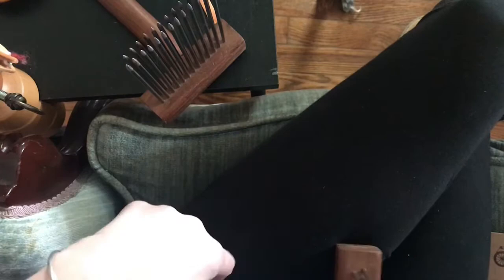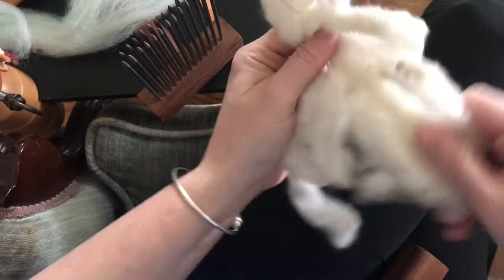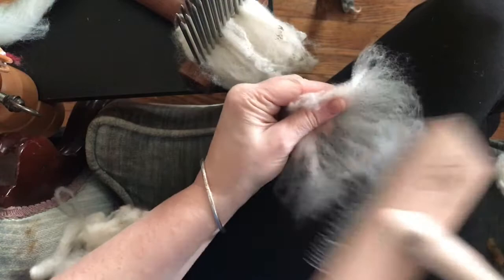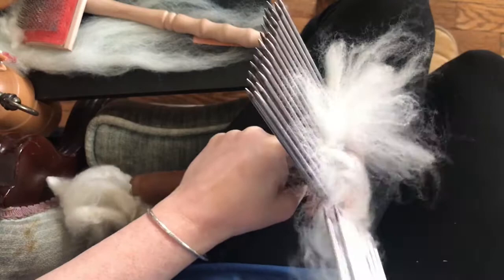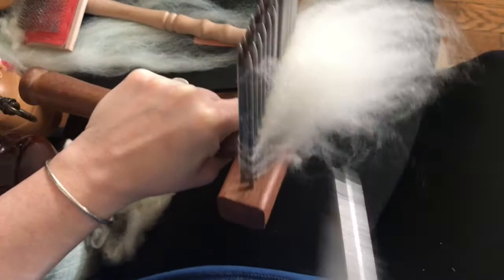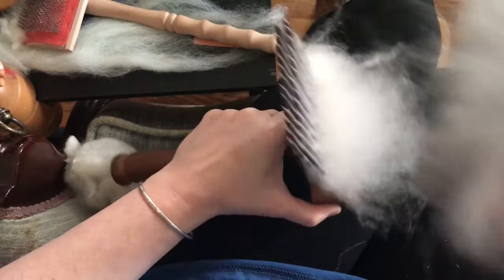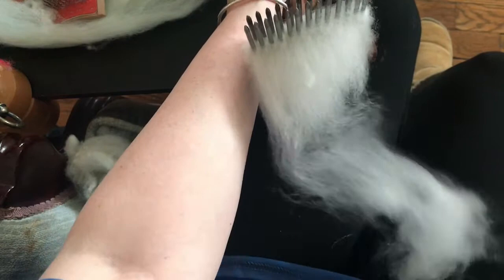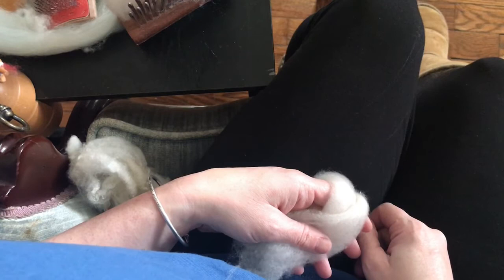Wool combing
Combing merino wool top for use in hand spinning .Don't forget to like and subscribe to my channel , You can follow my blog for great tutorials on hand spinning , and various other crafty pursuits,
and if you feel like giving you can help support me via my patreon , you can have access to exculsive insider only content , it's going to help me to get better a/v equipment .Thanks misty